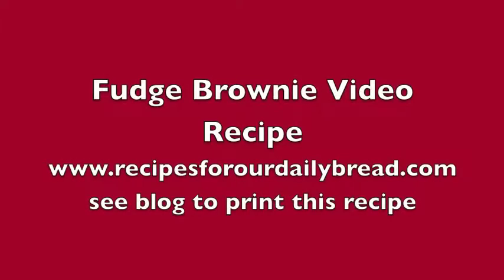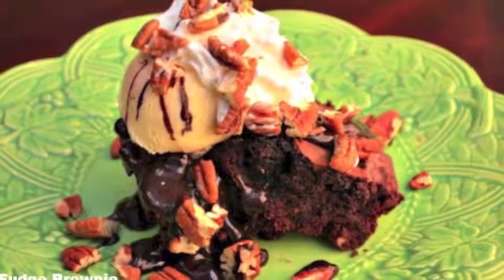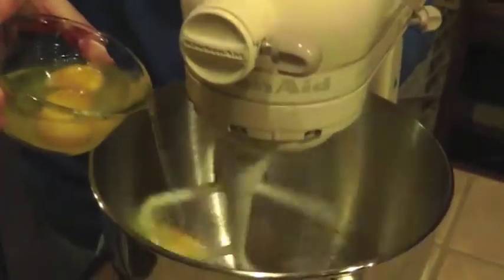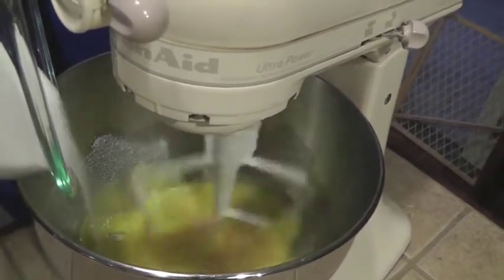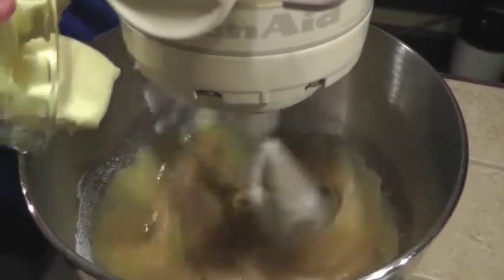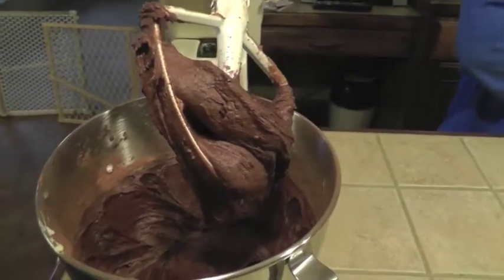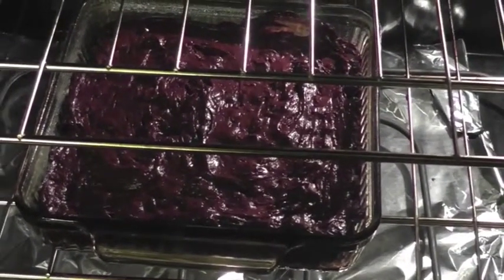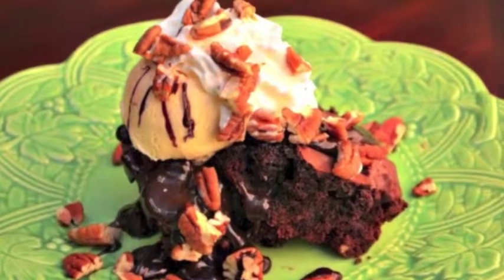Best Fudge Brownies I Have Ever Ate Recipe Video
recipe videos,
chicken tortilla soup video,
homemade soup video,
video recipes,
recipe videos,
video Pimento cheese burgers,
patty melt video,
how to make patty melt,
video best brownie recipe,